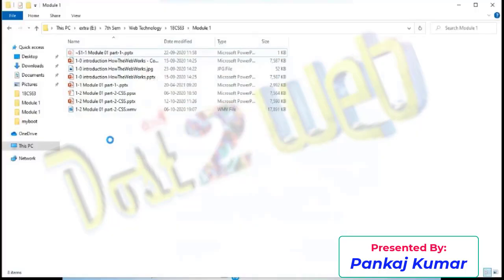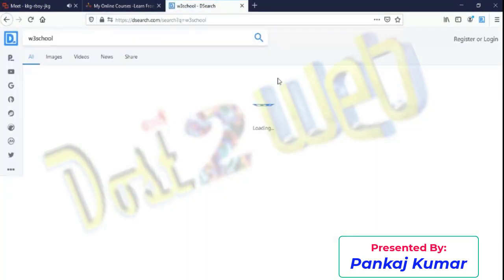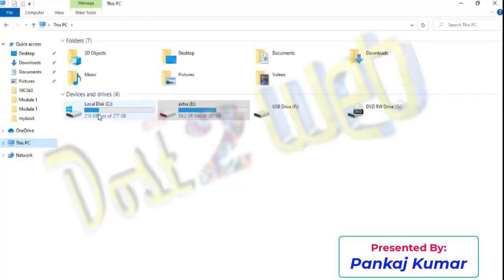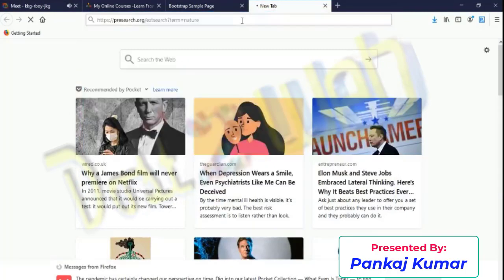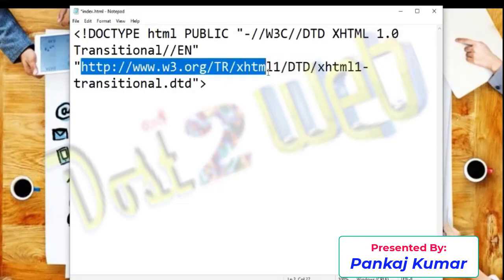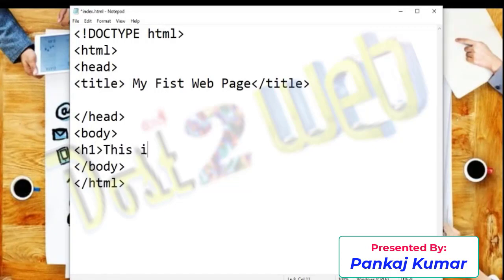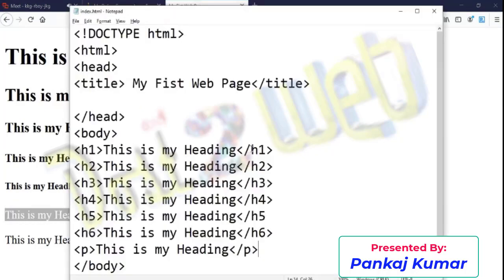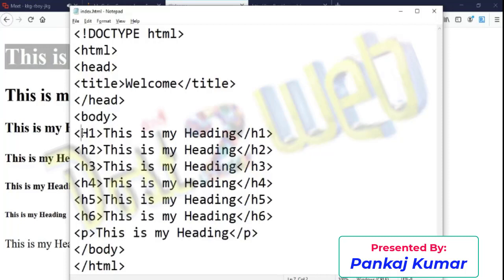How to Write HTML Program | Web Technology and Its Application | 18CS63 | CSE | IS | VTU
How to Write HTML Program- Web Technology and Its Application-18CS63